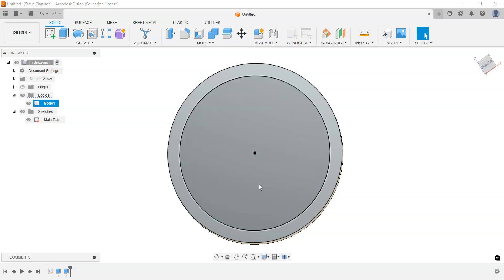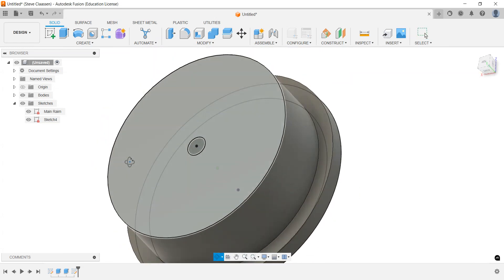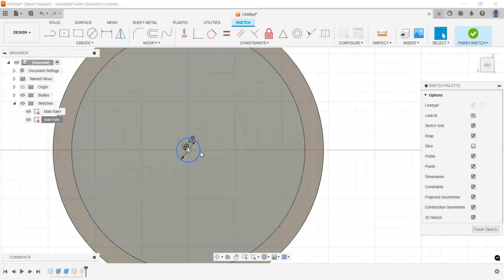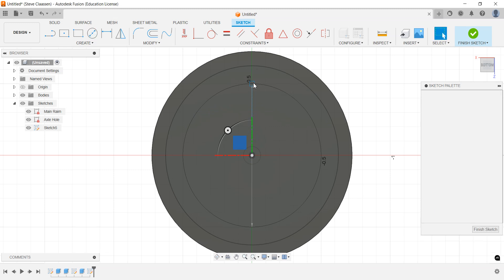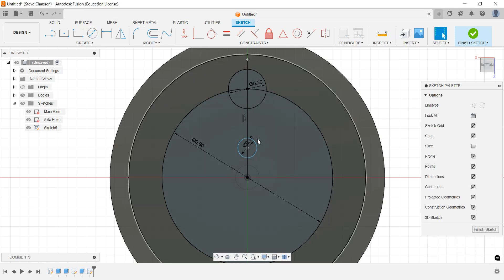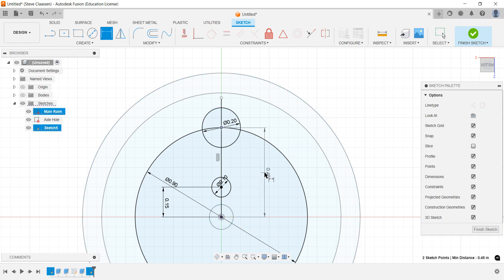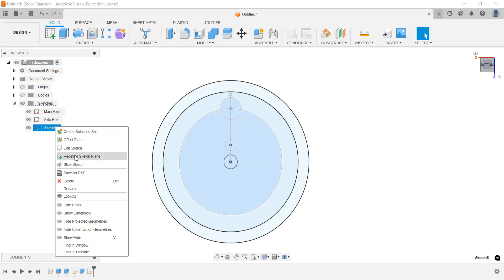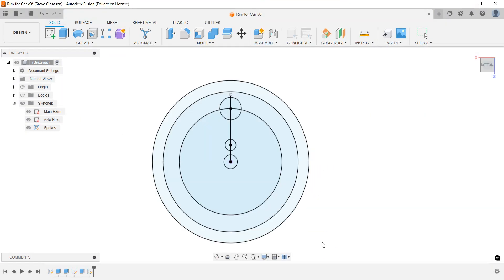Fusion Car Rim - Part 2